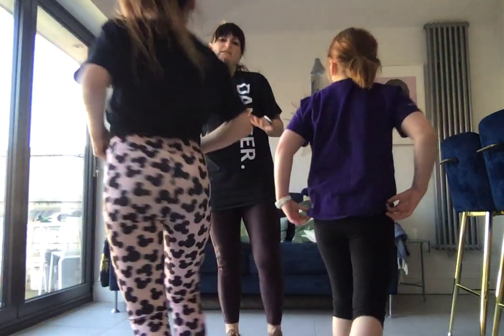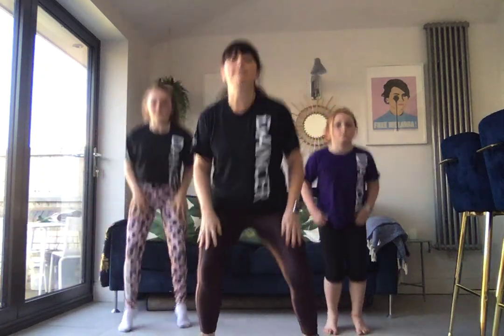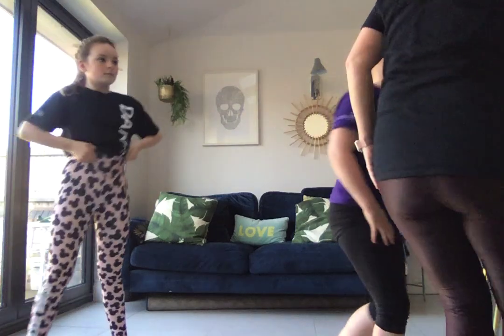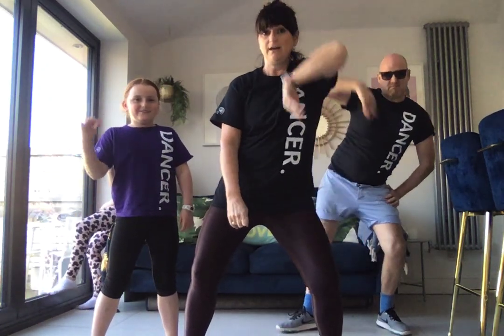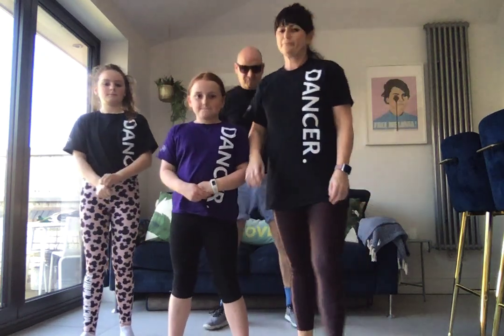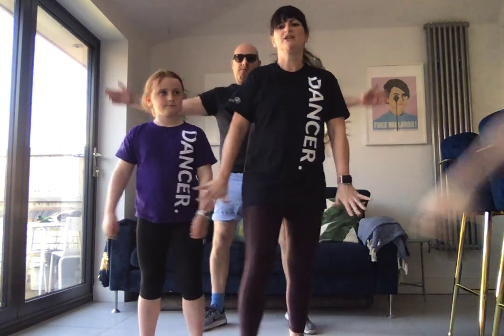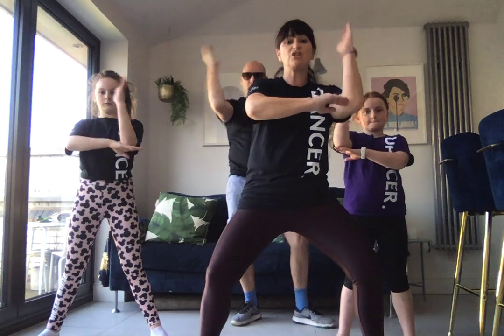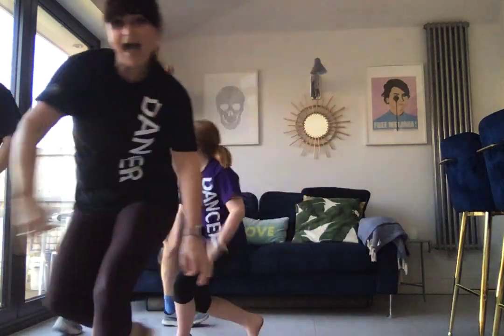Dance class for Kids & Families-Insomnia by Faithless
Free dance Class. Get ready to be entertained! Get your glow sticks ready!